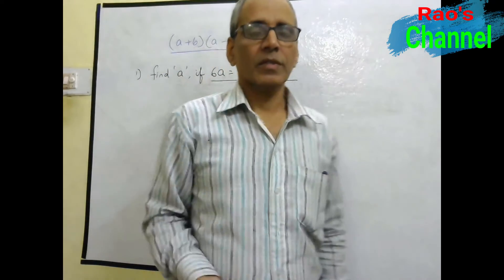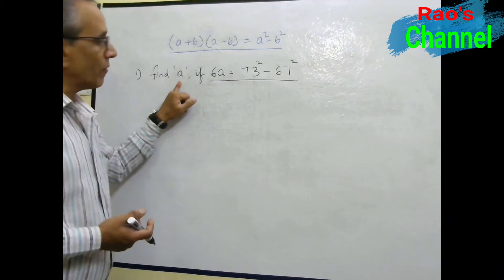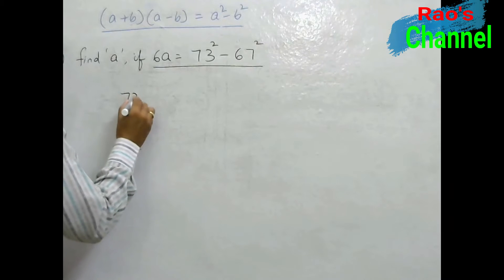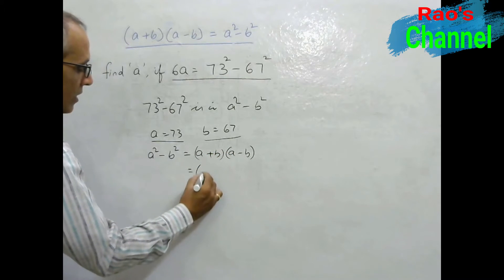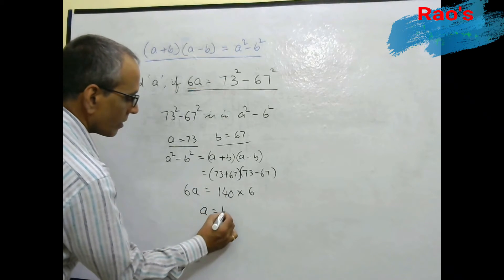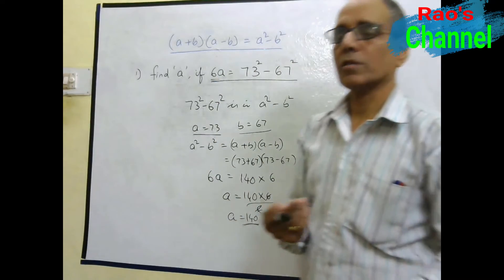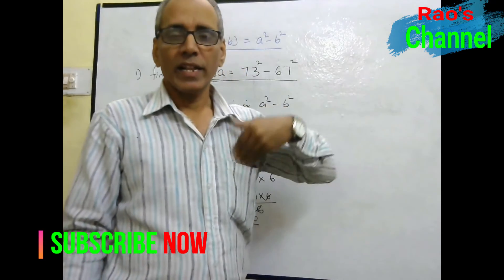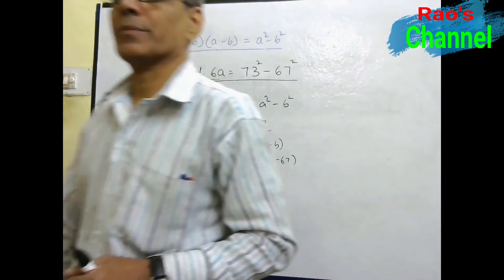Problems on Identities CLASS-8 ( Part-8 )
Multiple uses of Identities..